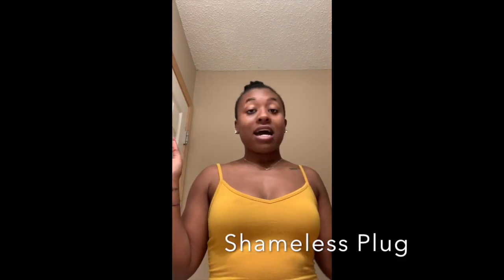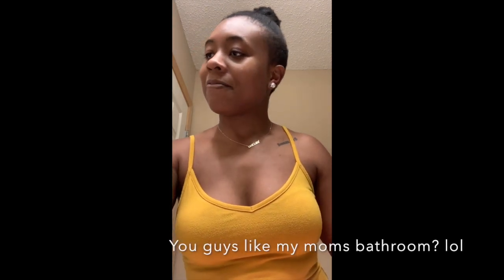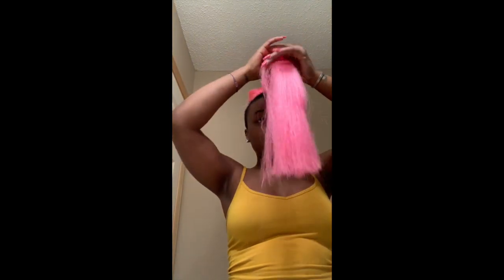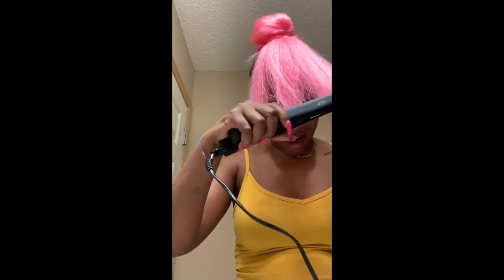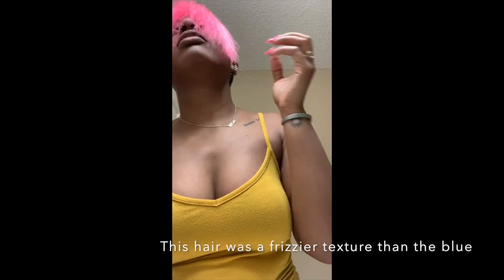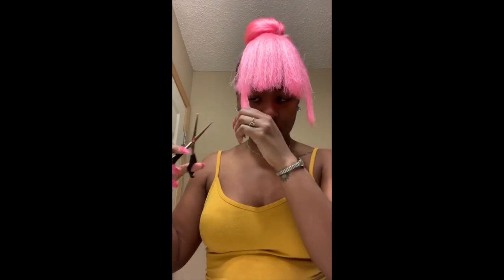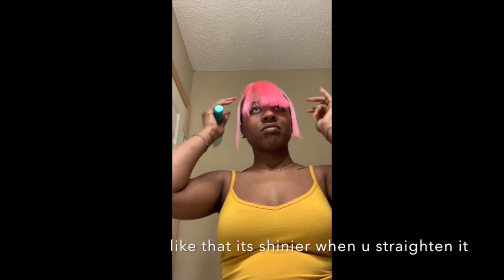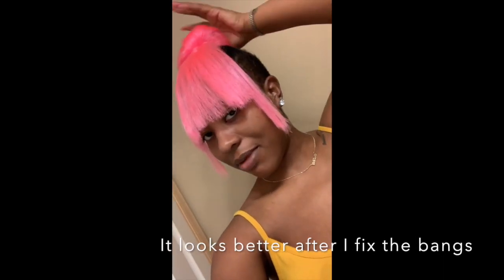$2 Ninja Bun w/ Faux Bangs | Hair MINI VLOG Update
So before there was pink, there was blue! 😂 but this video is a "how - to" of my (now social media famous @shelbylov3) blue ninjabun 😍 BUT with my left over pink braiding hair. If ur thinking this hair looks familiar, ur right. lol were using all our resources ladies and gents! ballinonabudget This style is quick, easy, & cheap! the perfect transition/place holder/protective style anyone could ask for. so check it out and tell me what u think! 😊

PRODUCT:

Magic Gold Kankaleon Pink Braiding Hair

KING 👸🏾👸🏾👸🏾